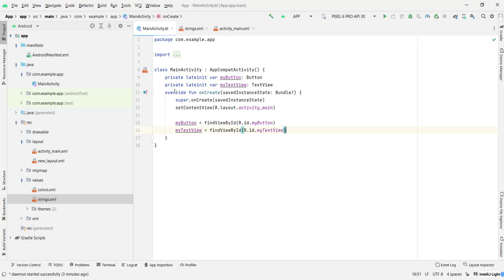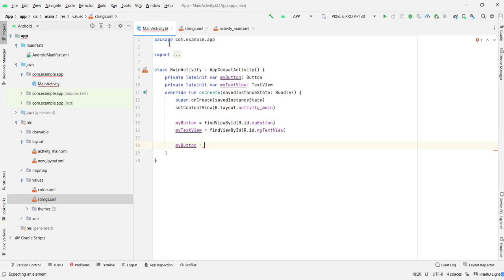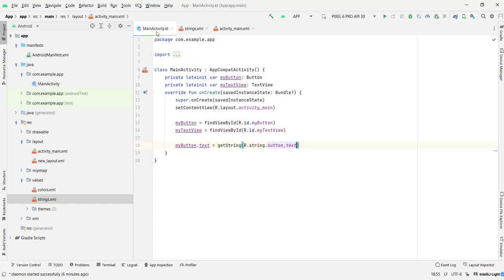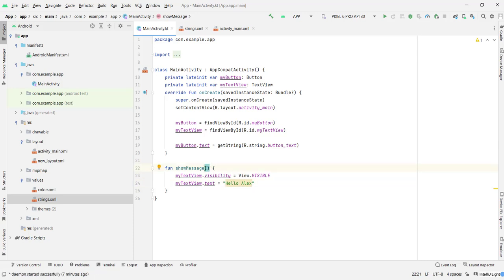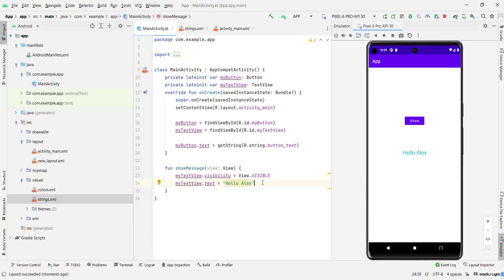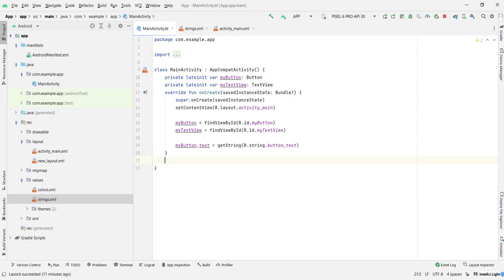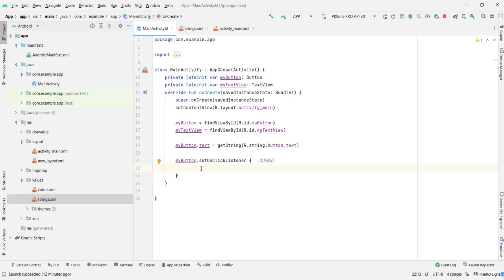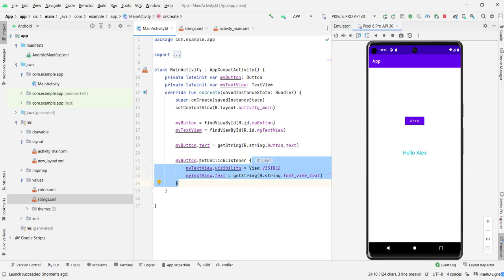Button OnClickListener in Android